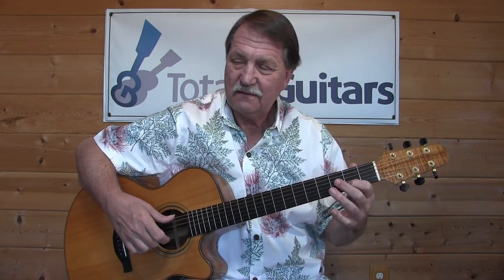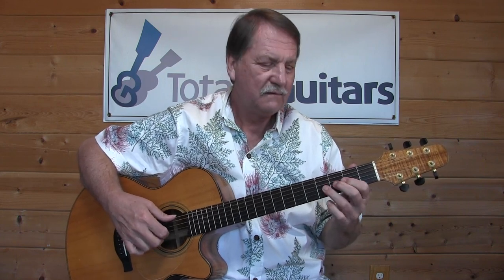Silver Bells – Solo Fingerstyle Arrangement – Acoustic Guitar Lesson Preview from Totally Guitars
Silver Bells was written by Jay Livingston and Ray Evans for a movie, The Lemon Drop Kid starring Bob Hope and Marilyn Maxwell. Bing Crosby and Carol Richards recorded and released it before the movie came out in 1951. The song went on to be a much bigger hit than the movie.

This arrangement is not too difficult but does have a different feel than many other Holiday lessons here. It is in 3/4 time and played with a swing feel. It also includes an extended intro and outro to help set the mood.